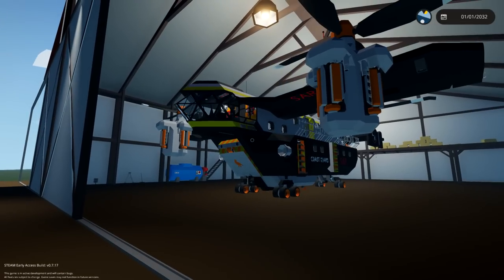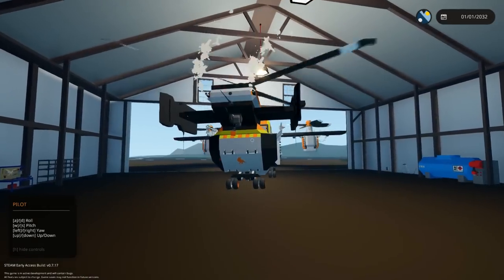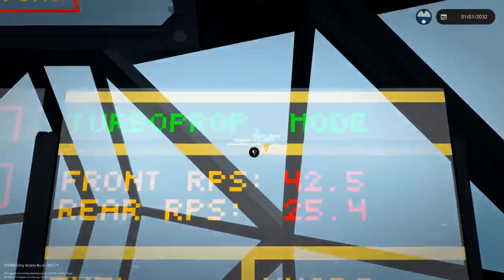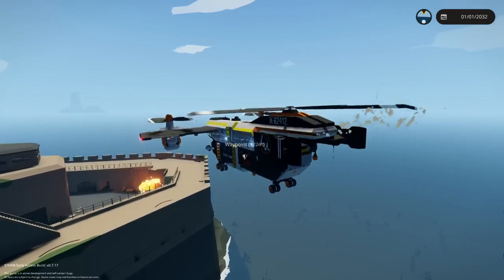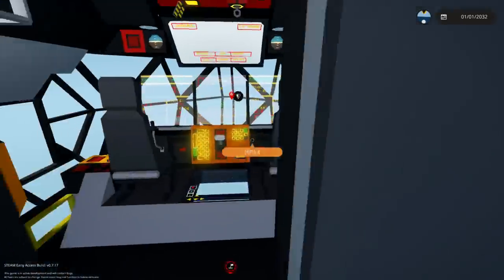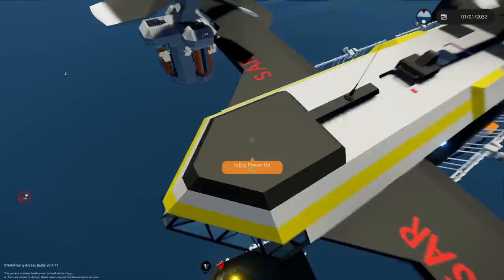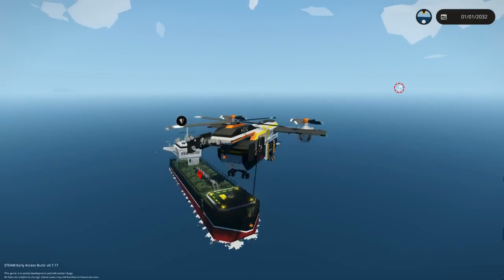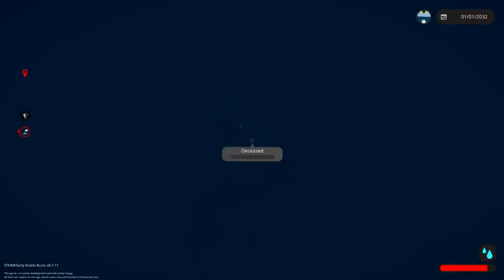Huge Tricopter Firefighting & SINKING!? - Stormworks: Build and Rescue - Rugged Raven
This has to be one of the biggest tricopters in Stormworks... In fact, I havent seen too many tricopters on the workshop. Anyway, we are going to use it to put out some fires, rescue some people and, trying to lift a tanker? As always, I hope you guys enjoy the video!